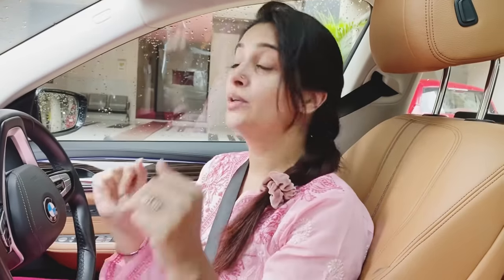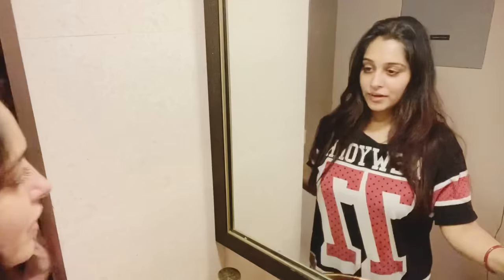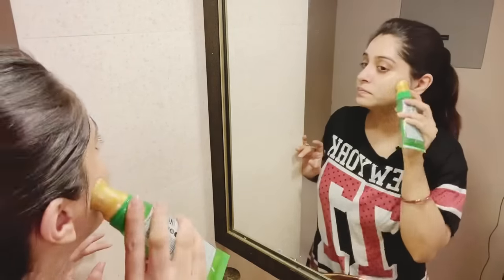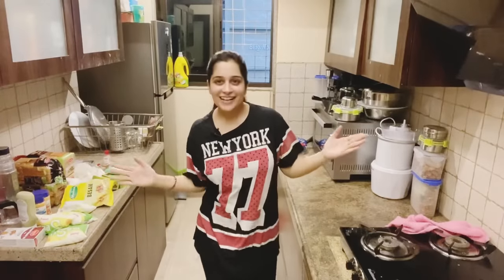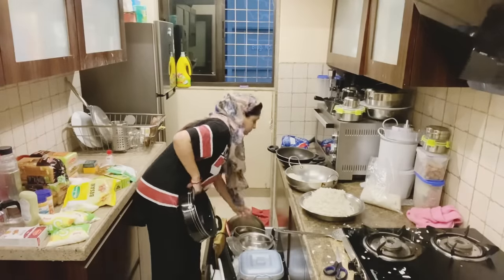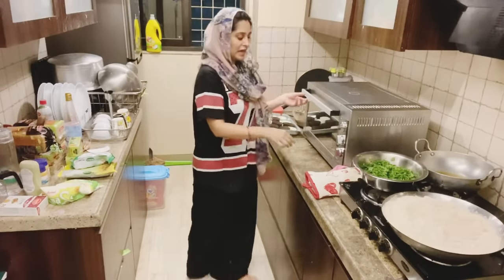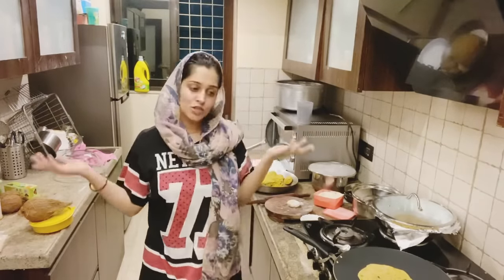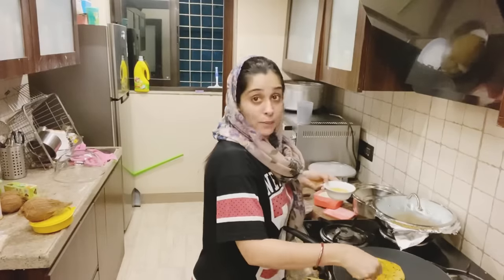How I Prepare For Our Family Holidays | Dipika Kakar Ibrahim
WOW Skin Science Aloe Vera Range

WOW Skin Science UV Water Transparent Sunscreen Spray SPF 30